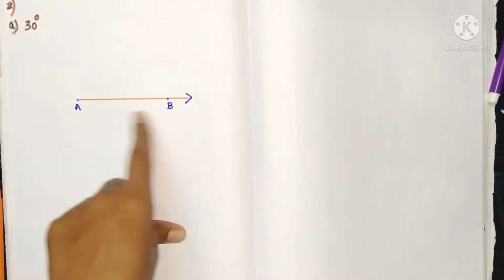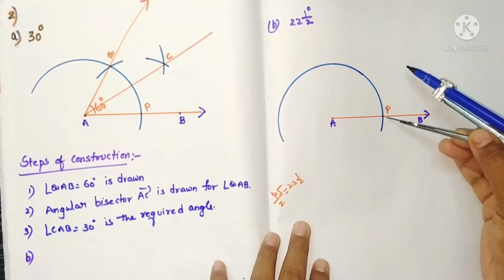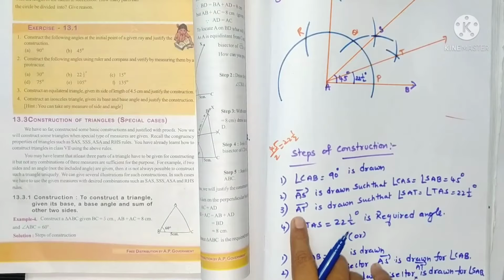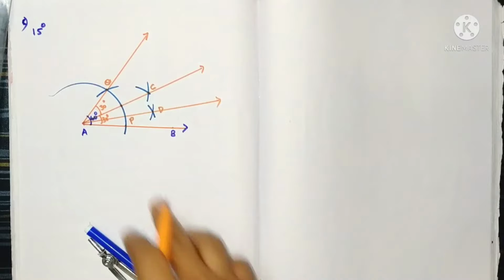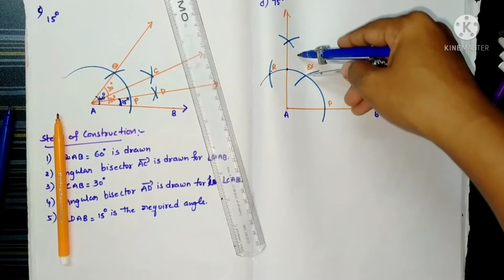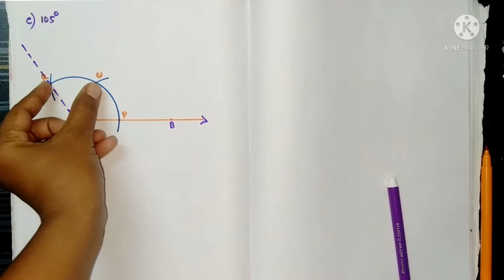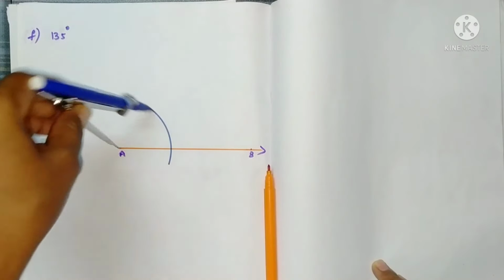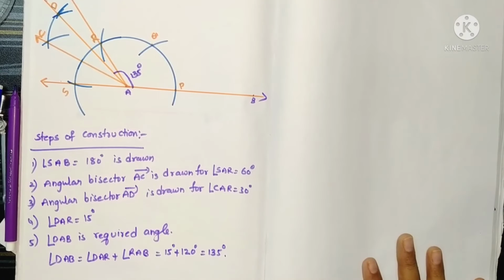Geometrical Constructions Class 9 | 9 th class Exercise 13.1|Construction of angles with compass